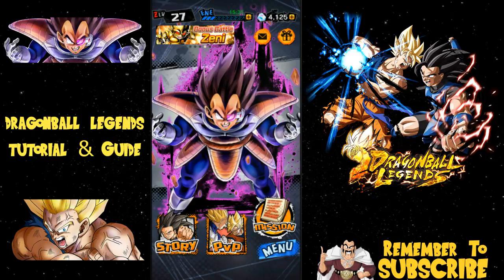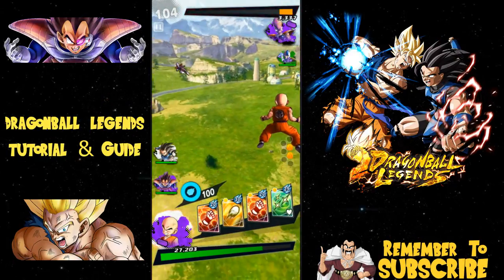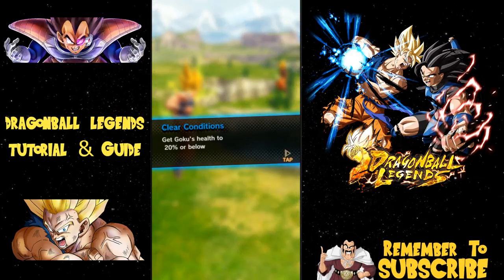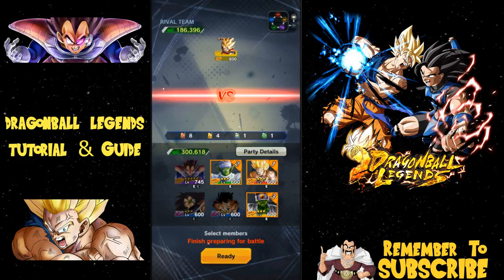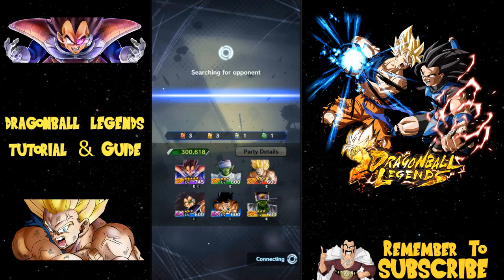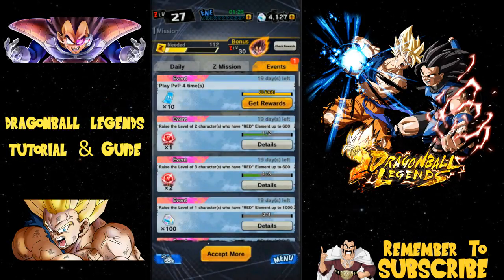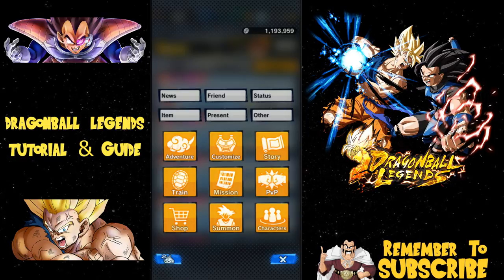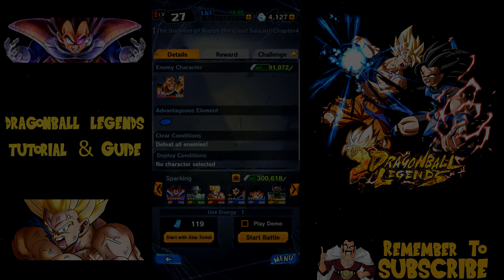In-Game Mechanics - How To Play / Fight | Dragonball Legends